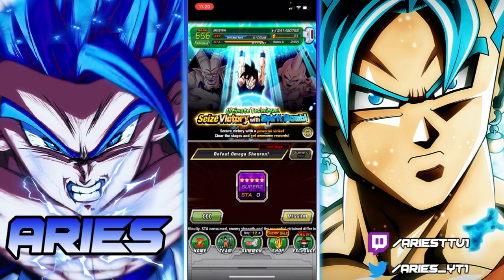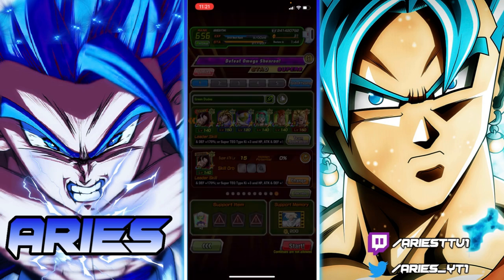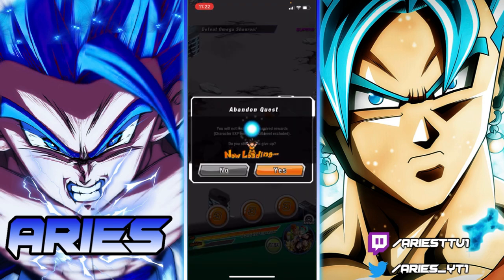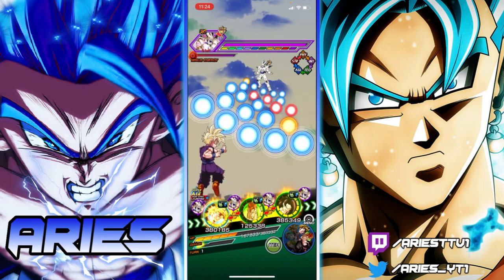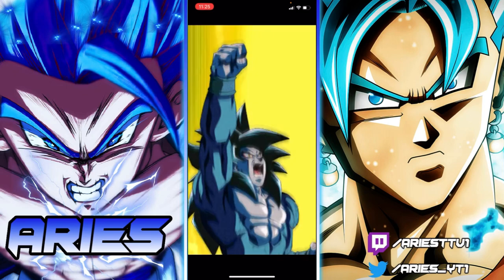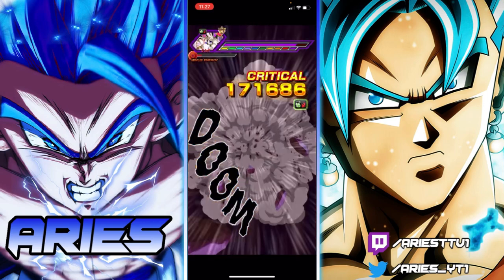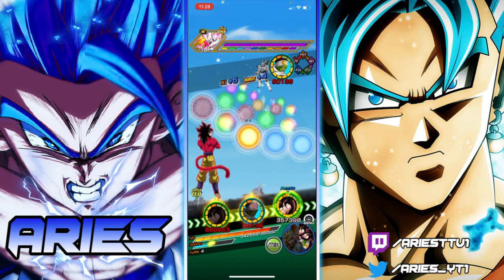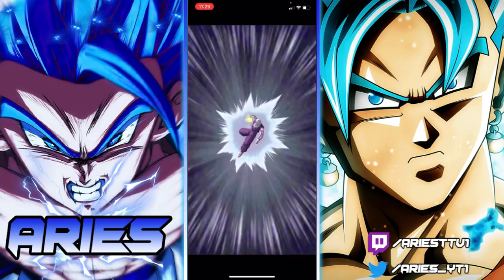(NO 8 YEAR LR) HOW TO BEAT THE 2ND STAGE OF THE SPIRIT BOMB EVENT VS OMEGA SHENRON! (Dokkan Battle)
Unfortunately we didn’t get the video before 12, rendering is to blame but it’s ok, hopefully you guys enjoy the guide!